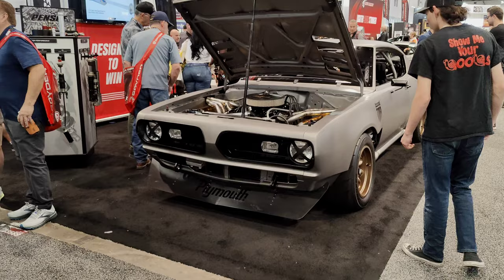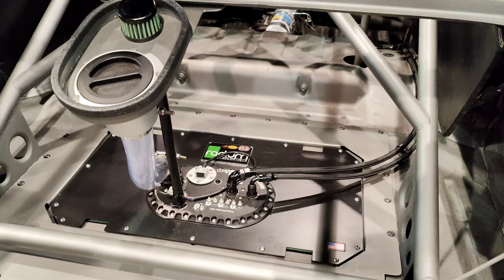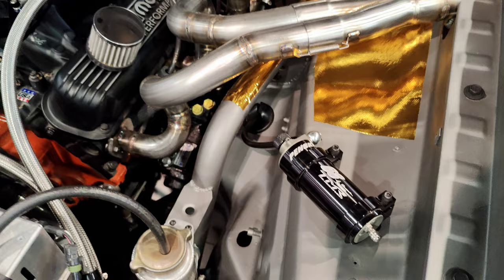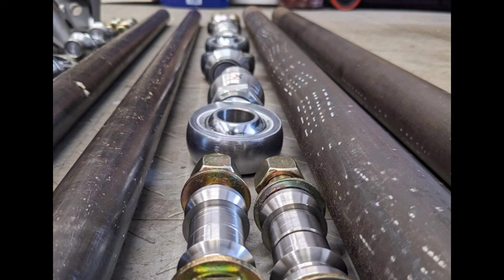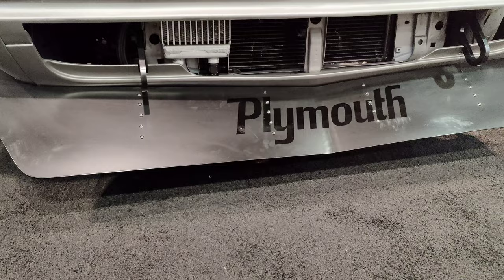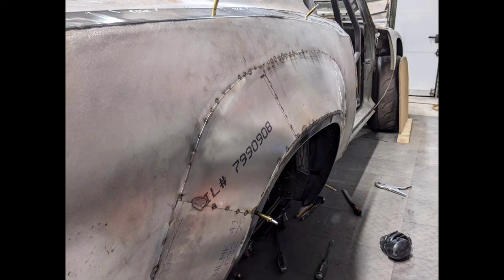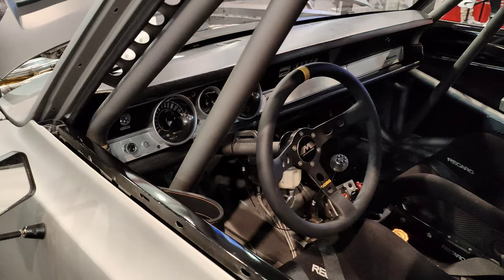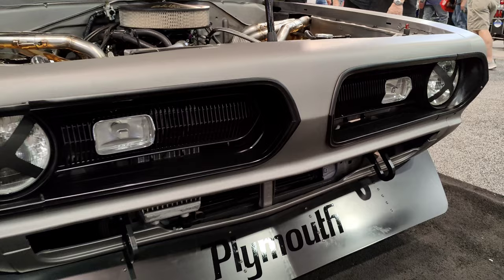Fabrication Masterclass || '68 Barracuda's Epic Journey to Race Car || SEMA 2023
Merry Christmas from Musclecars Universe !!
Just when you all thought my SEMA 2023 content was officially over, I hit you with one last special feature of this intriguing and heavily modified 1968 Plymouth Barracuda Racecar!
This car has been completely turned around and prepped to take on circuit racing, autocross, gymkhana and every other racing discipline that involves corners.
This car has got some serious numbers behind it.
Really glad being able you this special feature of possibly one of the most overlooked cars at SEMA 2023.
Not a simple build to break down so we hear it from the creator himself, Anthony Colard a.k.a. @yotah1TheModernRacer to really understand what makes this '68 Barracuda so special.

To follow the progresses and epic adventures of Anthony and this cool Barracuda, please have a look at his social media handles below: